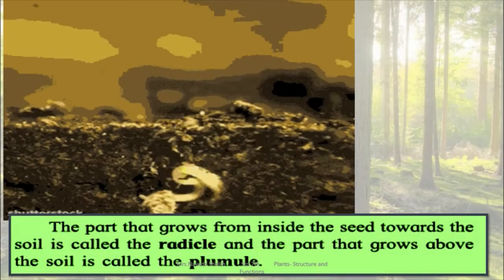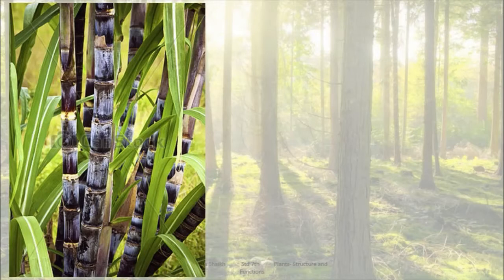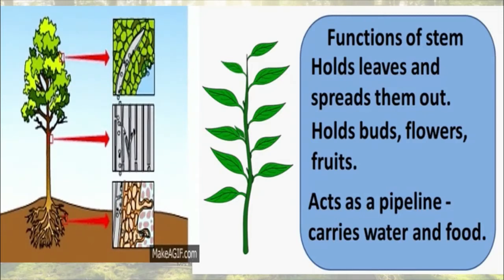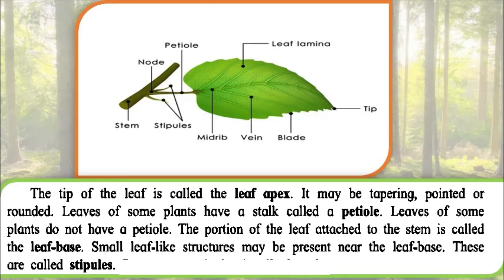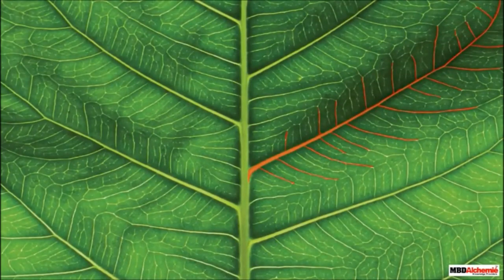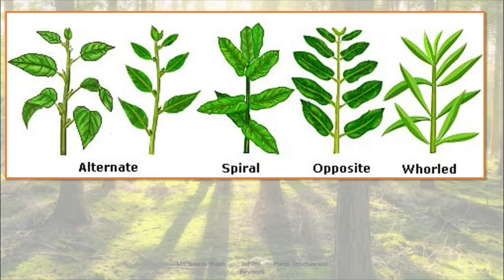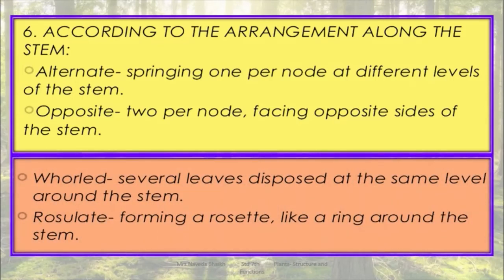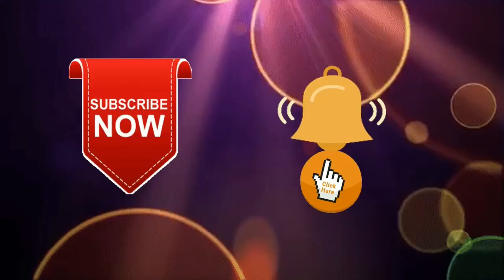Class 7/SCIENCE/ L.2.PLANTS STRUCTURE AND FUNCTIONS PART 2/by BMC VTC Teacher/MRS. NAVEDA SHAIKH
DIFFERENTIATE ABOUT THE TYPES OF ROOTS.